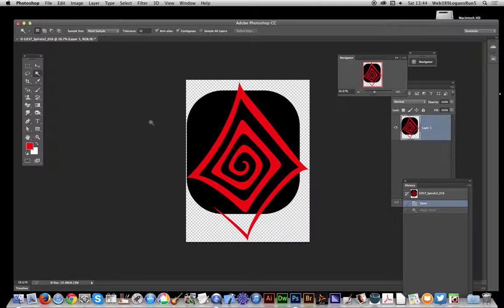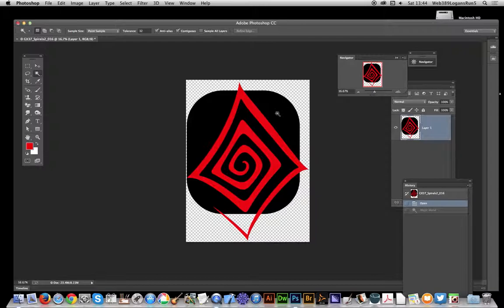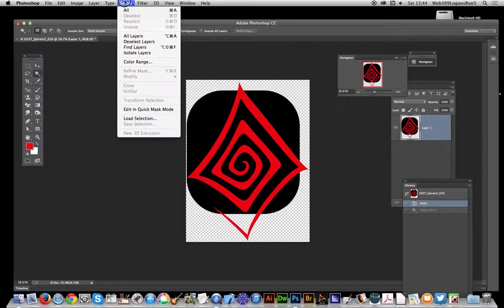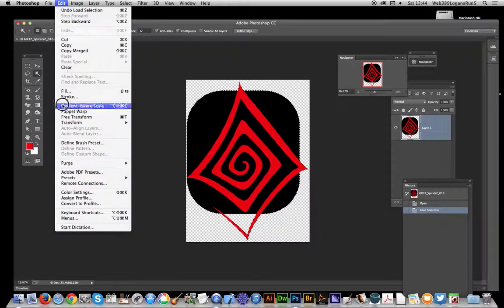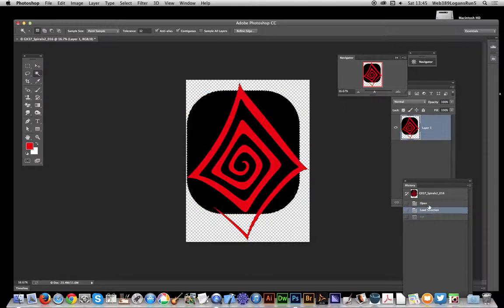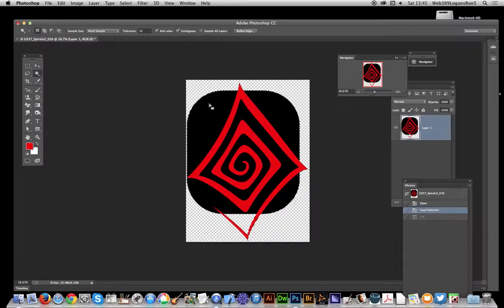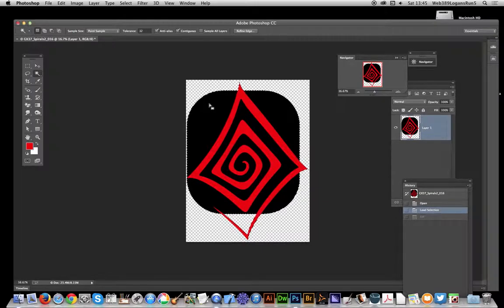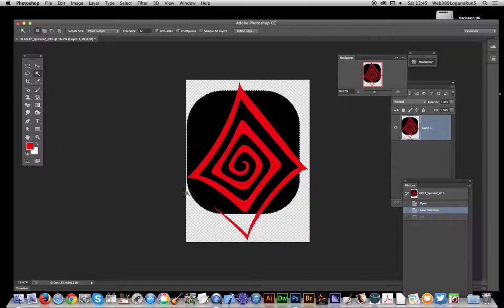Photoshop CC : Change a PDF design into a single color tutorial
How to change a multi-color PDF design (vector) into a single color in Photoshop